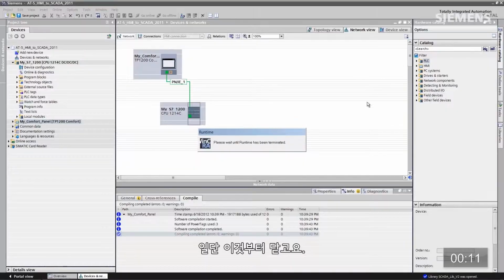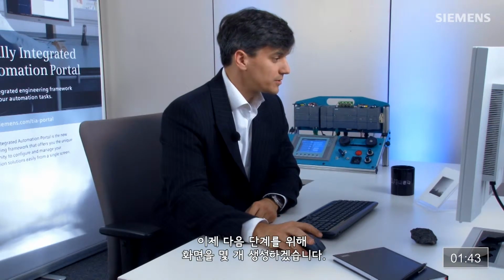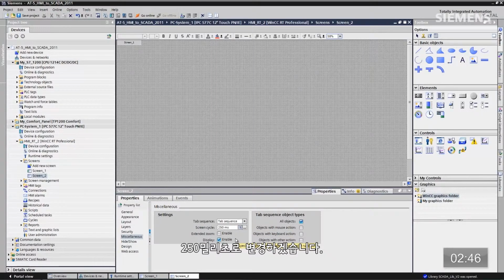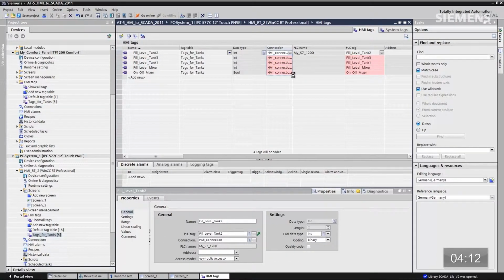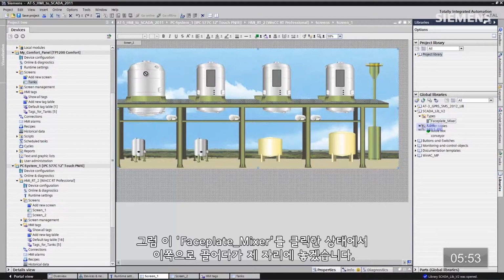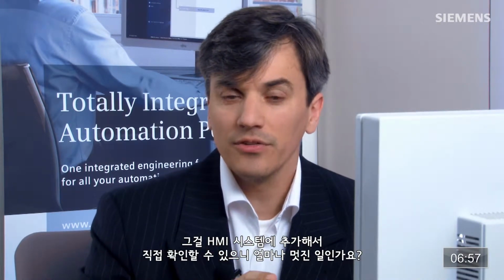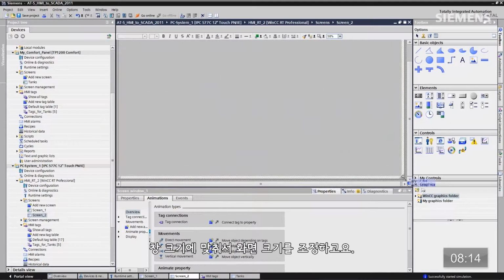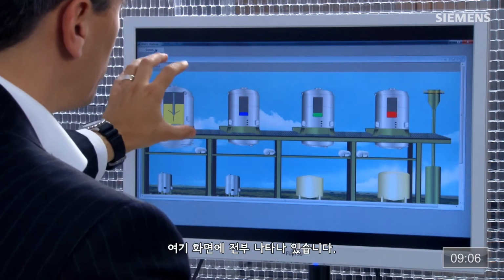SIMATIC S7-1200 : AT5 HMI to SCADA [한국어 자막]